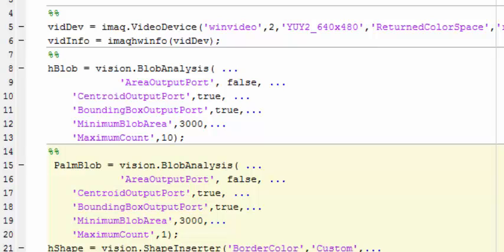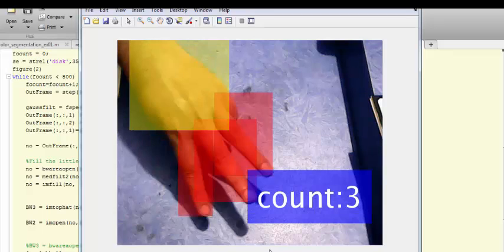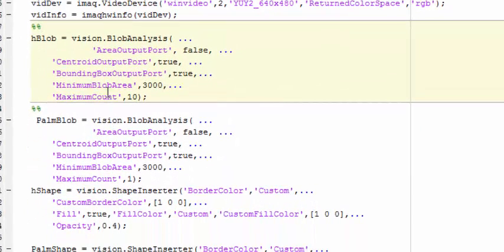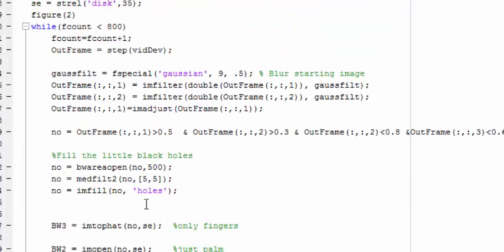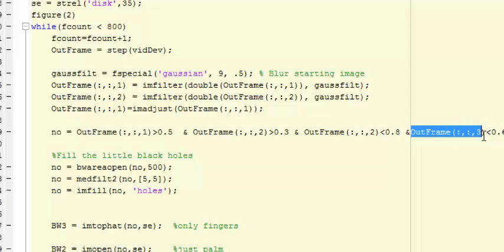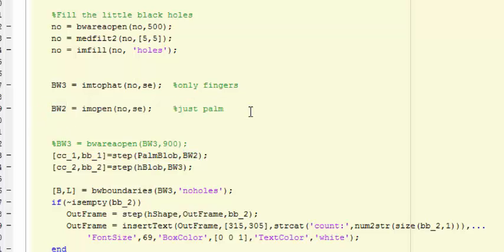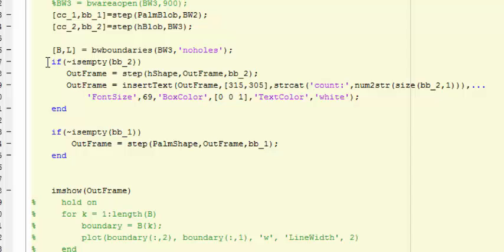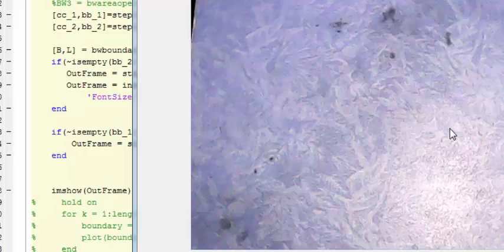MATLAB imtophat finger counting image processing Project with code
This matlab image processing mini project with source code we did finger detection, hand detection, palm detection and counting fingers using tophat method. Hand is detected via color segmentation in RGB Domain. In this  matlab image processing mini project we did hand detection using color thresholding for detecting skin color. After that we converted binay image and done some morphological operation on binary image. The morphed image is applied using imopen and imclose operations. This is then used for erosion and to detect the palm of the hand. imtophat function is used to  detect the fingers. Top hat method return only the fingers in the binary image. That fingers are counted using blob analysis in matlab computer vision toolbox blob analysis function. The blob analyzer return not only the number of fingers but also the bounding box around fingers. That bounding boxes are drawn over the image and for fingers with red color and for palm with yellow color. Finally the finger counting is shown in blue box with white foreground color using image insert text function available in matlab computer vision toolbox.